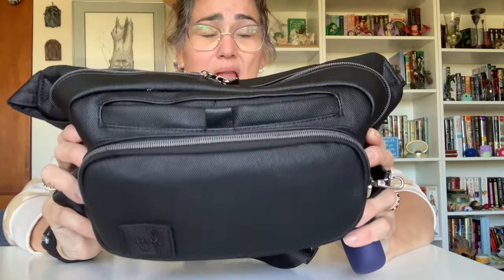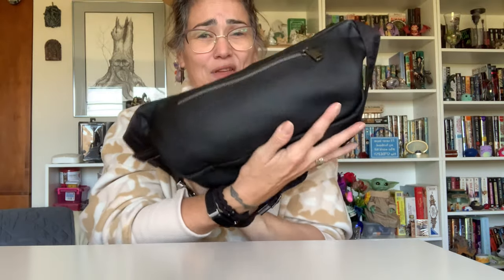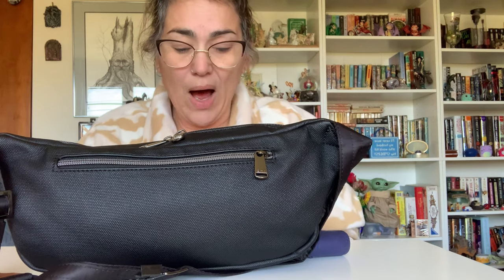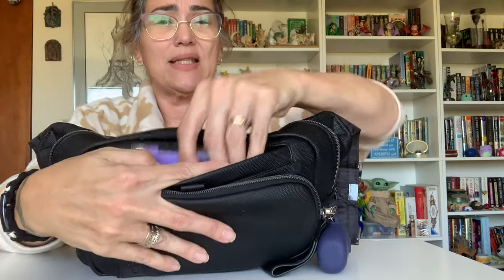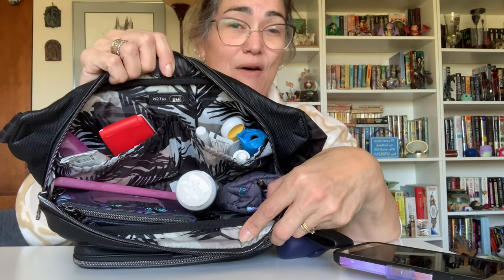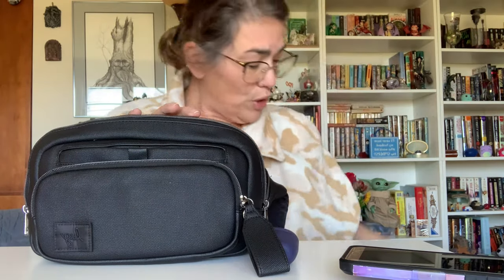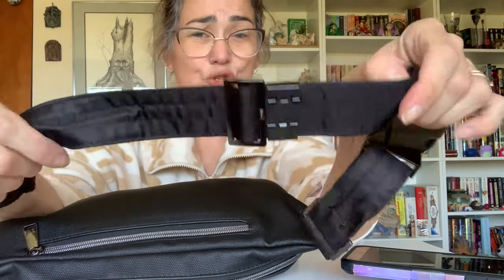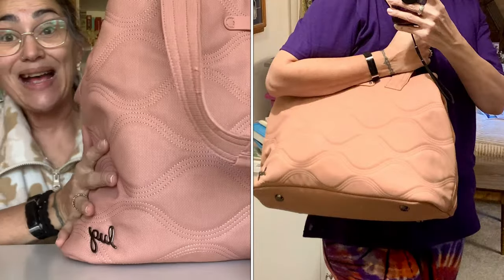Walkthrough of the VL Matte Lux Hitch and Tempo along with the Chewy!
I’m back with my lil ole opinion on some new items, plus an oldie but a goodie!! 😁